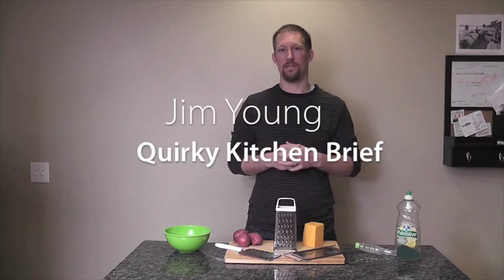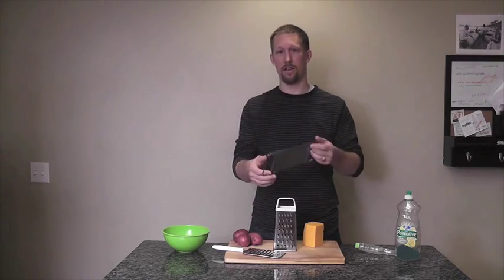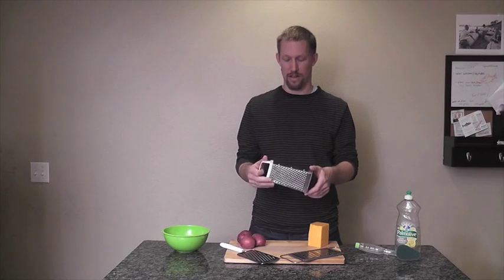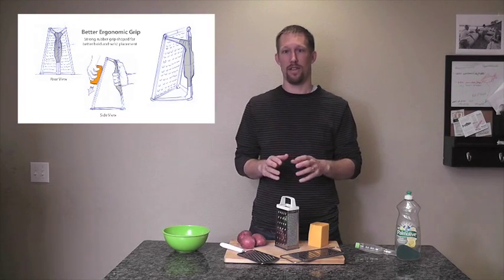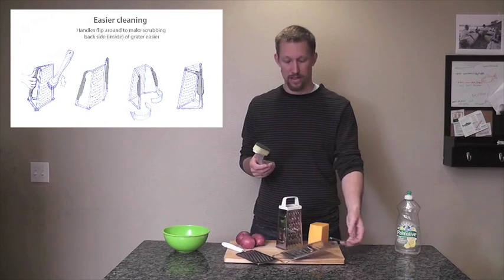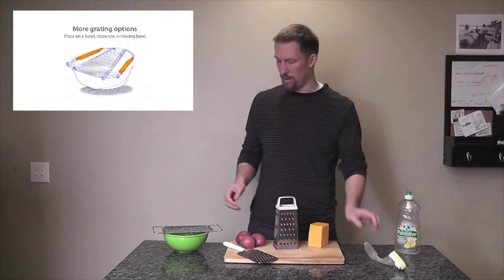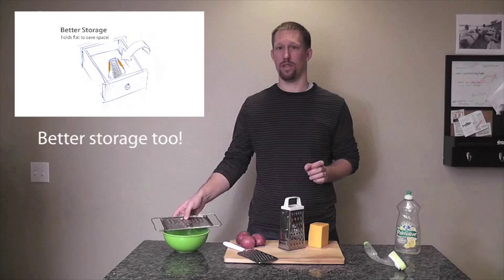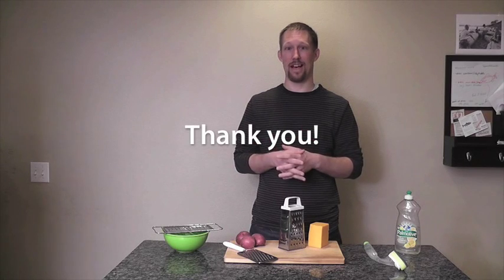Quirky - Greater Grater (Grip Grater)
Grip Grater is the ultimate kitchen grater, with replaceable plates, folding storage, and multiple positions for easier, more efficient grating. You can use it either vertically as a regular hand-held grater, or horizontally so you can grate directly into a plate or bowl. Grip Grater is perfect for whipping up hash browns, garnishing salad with a topping of carrots, or making a good ol' pile of shredded cheese (hello, taco night!).

Features:
-Three positions: folded up for compact storage, arms together for hand-held grating, and arms out at 180 degrees for grating over a bowl or dish.
- Two interchangeable stainless steel grater plates -- one with large holes and one with small holes. Plates have a plastic border for easy snapping in and out of the main unit.
- Robust hinge mechanism allows you to apply pressure while the grater is supported by its arms over a bowl
- Stainless steel grate on a hard plastic frame, with TPE non-slip grips on the arms and under the hinges.